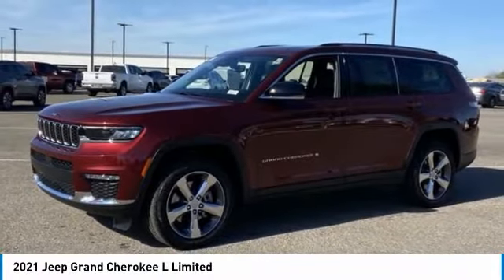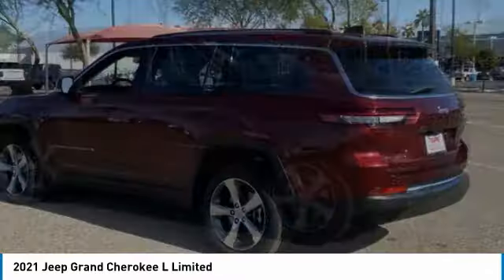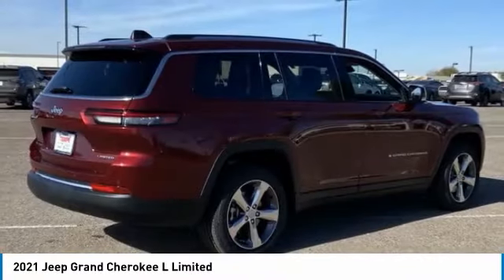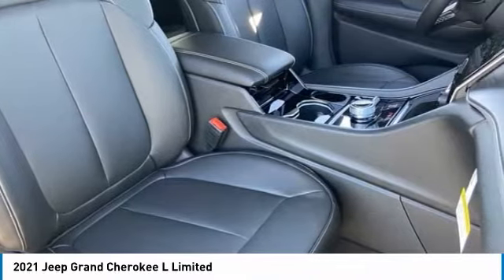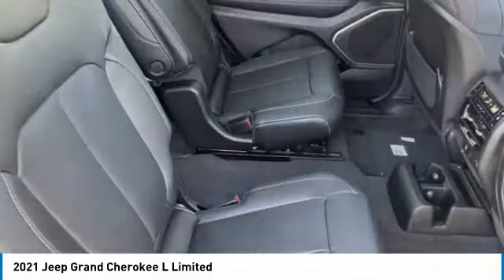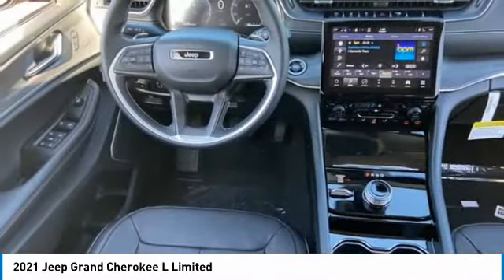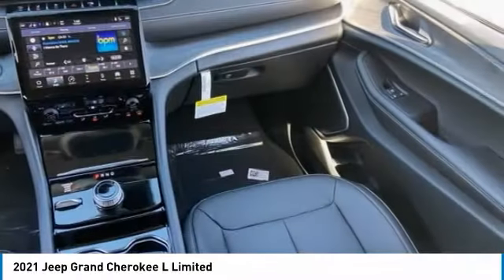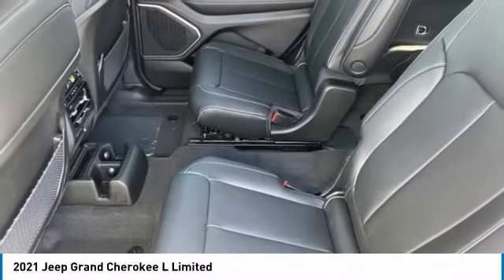2021 Jeep Grand Cherokee L MJ2255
2021 Jeep Grand Cherokee L Limited Price includes: $500 - West BC Conquest Bonus Cash WECM1T. Exp. 11/30/2021.